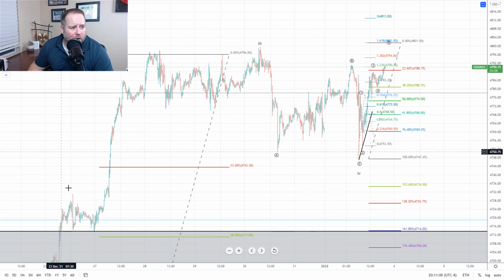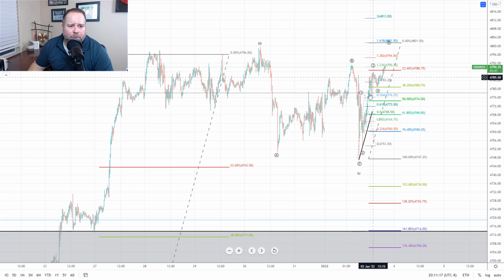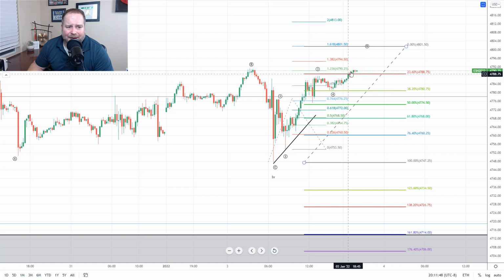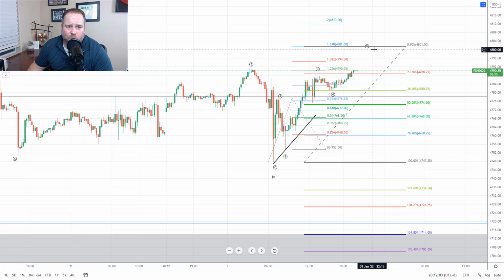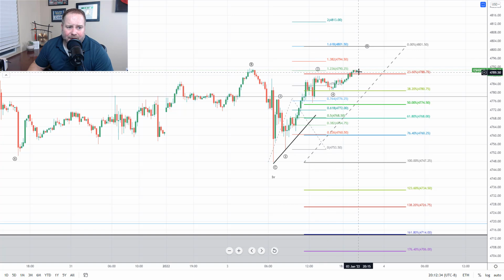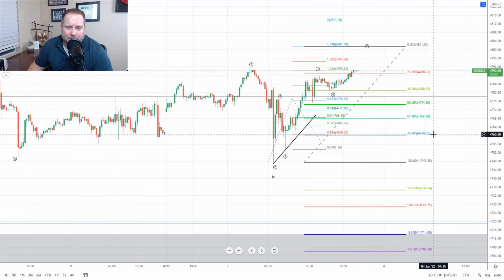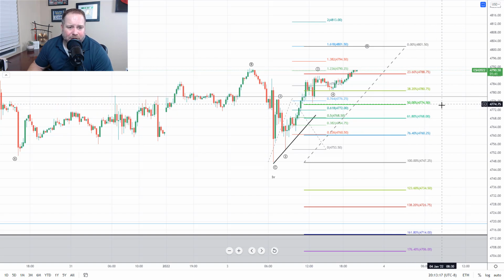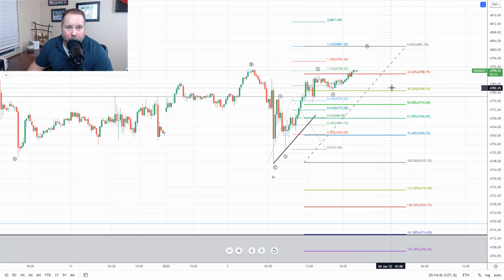SP500 Technical Analysis 1-4-22 (Elliott Wave Theory)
SP500 technical analysis for today January 4th 2022 using Elliott Wave Theory.  The market has finally given us the 5 wave rally we have been looking for to setup our breakout pattern.  Looking for the market to top around the 4800 ES region before pulling back in wave 2 toward the 4775-68 ES area on the SP500

SP500 technical analysis using Elliott Wave Theory is  also telling us that if they hold wave 2 support and take out the wave 1 high we should be on a breakout alert targeting the 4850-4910 ES region on the SP500.